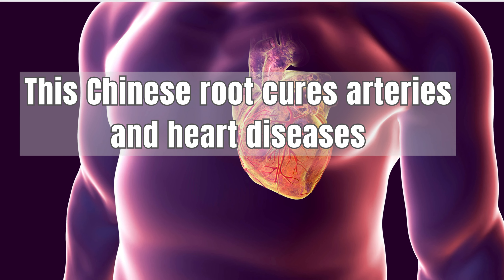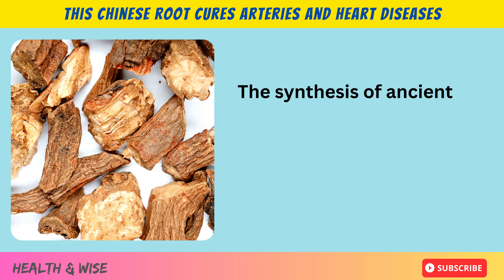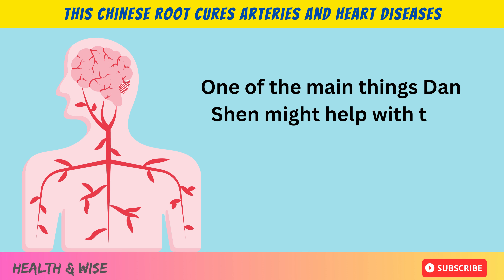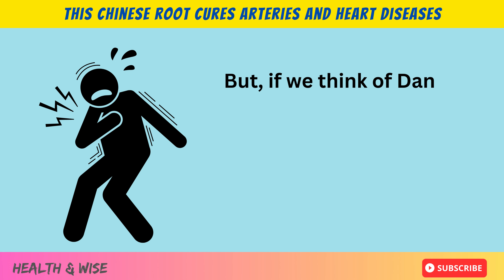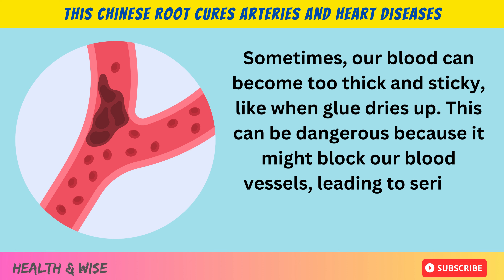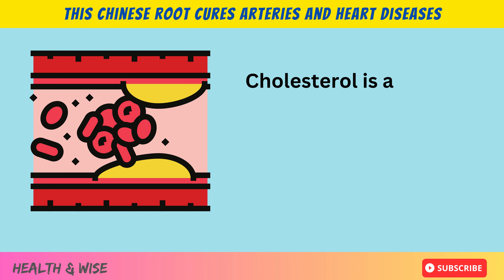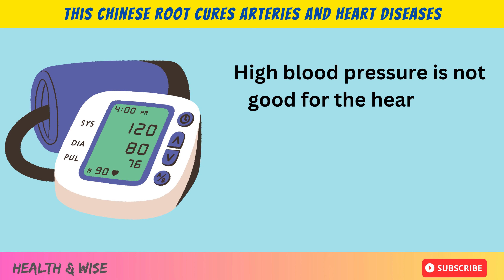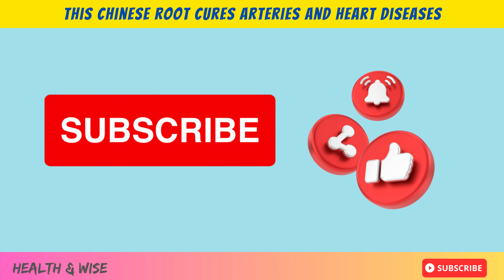This Chinese root cures arteries and heart diseases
DanShen Chinese root cures arteries and heart diseases

Dan Shen, formally identified as Salvia miltiorrhiza, is a hallmark of traditional Chinese medicine, native to select terrains of China and some parts of Japan. This perennial plant, with its distinctive reddish-brown roots, stands as a evidence to the sense of ancient herbal practices. Over centuries, it has been valued not just for its general health benefits but predominantly for its role in cardiovascular health. The synthesis of ancient teachings and modern scientific inquiry places Dan Shen in a unique position.  Making it an emblem of holistic health that bridges traditional wisdom with current research understanding.

One of the main things Dan Shen might help with the heart condition is the blood circulation. Think of your heart as a pump and the blood as water. For our body to work well, the pump needs to push the water smoothly and without any problems. If the heart can do this job well, there’s less chance of heart diseases. Dan Shen is believed to help the heart do its job properly.

Now, imagine sometimes there are problems in our heart, like during a heart attack. This is a time when the heart can get hurt. But, if we think of Dan Shen as a shield, it might protect the heart when such problems happen. Why? Because Dan Shen has something like tiny soldiers, called antioxidants, that fight against harmful things in our body. These harmful things can hurt our heart, but antioxidants from Dan Shen might stop them.

Sometimes, our blood can become too thick and sticky, like when glue dries up. This can be dangerous because it might block our blood vessels, leading to serious problems like a stroke. Dan Shen might help stop the blood from getting too sticky, making it safer for us.

We also know that our body can sometimes have too much swelling or inflammation. This is not good, especially for our hearts. It’s like when we get a pimple because of dirt and oil. In the same way, too much inflammation can cause problems in our heart's "pipes" or arteries. Dan Shen might help reduce this swelling, making it good for our heart.

Cholesterol is a fat-like thing in our body. Some cholesterol is good, but too much of the bad kind is not. Think of it like traffic on a road. If there are too many cars (bad cholesterol), there can be a traffic jam. Dan Shen might help manage this traffic, keeping everything moving smoothly.

Another thing to consider is blood pressure. If the pressure is too high, it's like having too much air in a balloon. Eventually, the balloon might burst. High blood pressure is not good for the heart. Dan Shen might help relax our blood vessels, which can help in reducing this pressure.

After something bad happens to the heart, like a heart attack, the heart needs to heal. Think of it as fixing a broken toy. Dan Shen might help the heart fix itself faster and better.

Lastly, our heart has a rhythm, like a song. Sometimes, the rhythm can go off-beat. This is not good. Dan Shen might help keep the heart’s song in the right rhythm.